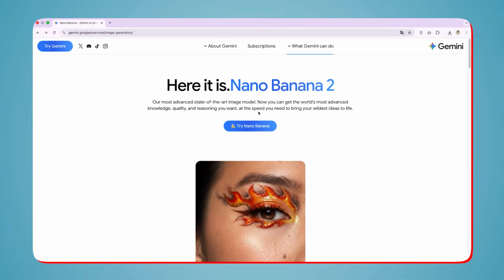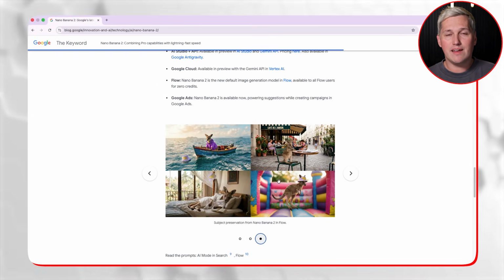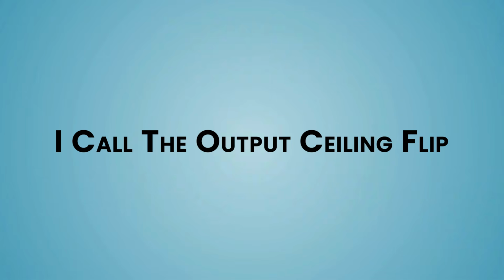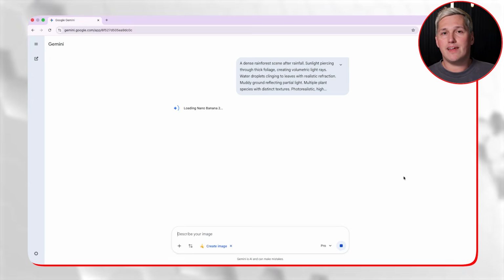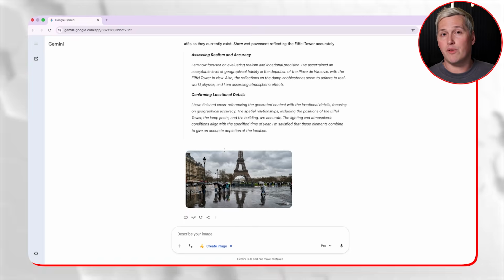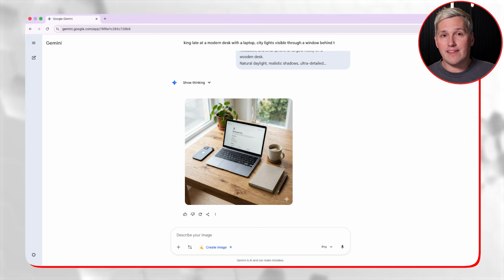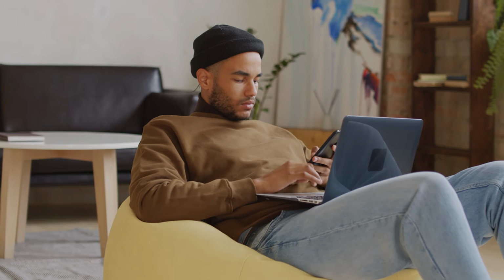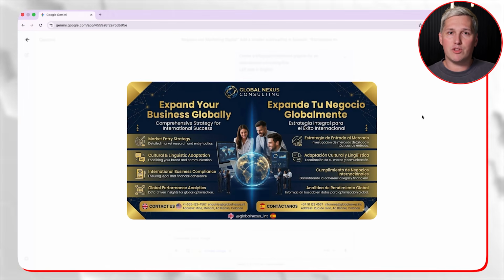Google Quietly CRUSHED the $3B Stock Photo Industry 🤯 (And Most People Completely Missed It)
Skip The DIY. Get A Custom AI Solution Built For Your Business

Google quietly dropped something this week — and most people completely missed it. Imagen 2 just landed inside Gemini, and after putting it through dozens of tests, this is not a minor update. This is a full category shift in what free AI image generation can do.

If you create content, do freelance work, or run a small service business — pay close attention.

What you'll learn in this video:
— Why Imagen 2 beats Imagen Pro across most real-world use cases
— The Output Ceiling Flip concept and why timing matters
— How real-time web search is now built into image generation
— Specific service categories you can offer using this free tool
— Infographic creation, multilingual visuals, and thumbnail workflows — all free

Timestamps:
00:00 — What Google just dropped (and why most people missed it)
00:52 — Why free AI image tools had a ceiling — until now
01:48 — Google's two-tier model system explained
02:35 — The Output Ceiling Flip: what it means for your workflow
03:20 — What the visual improvement actually looks like
04:10 — Where Imagen Pro still has an edge (be honest here)
04:55 — Real-time web search inside image generation — this changes things
05:40 — Freelancer use case: local business visual content
06:18 — Agency workflow: aspect ratio handling and faster production
06:52 — Content creators: the thumbnail workflow
07:15 — Infographic and multilingual visual opportunities
07:48 — Editing capability upgrade and what it means for client work
08:10 — Where this trajectory is headed next

Drop a like, share this with someone who needs it, and comment below — I'll reply with a link to a free training on how to build real service income using free AI tools like this.